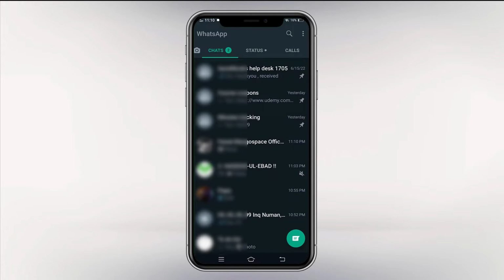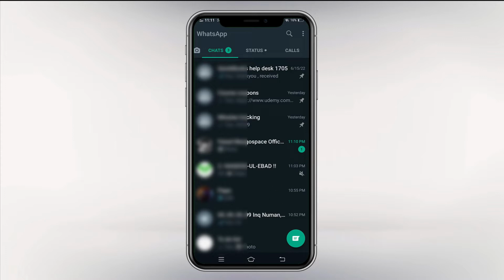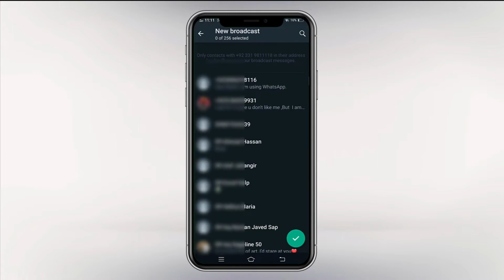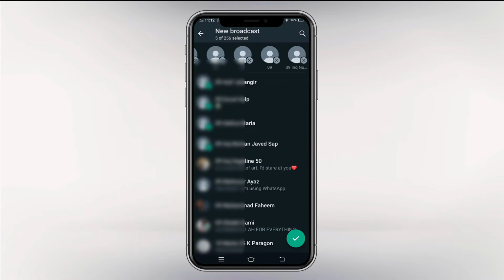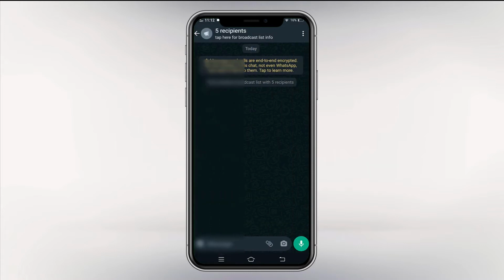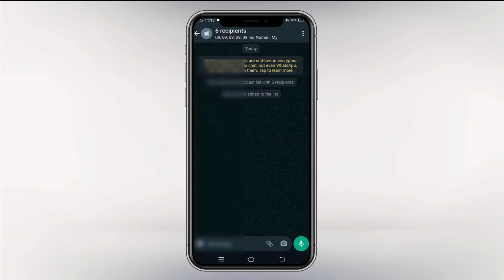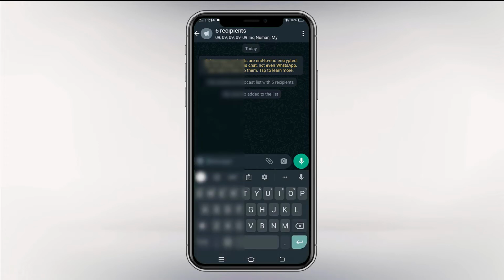How to Create WhatsApp Broadcast List and Send Greetings to All contacts Personally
this videos demonstrates the easiest way to create or make a WhatsApp broadcast list or a group , doesnt matter whether you are using whatsapp personal or whatsapp business , process will be same for both versions